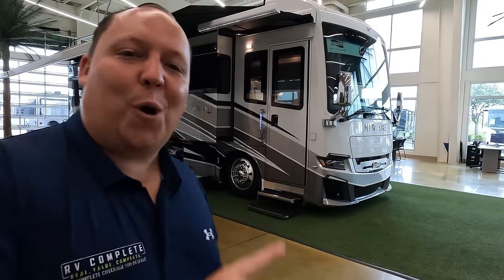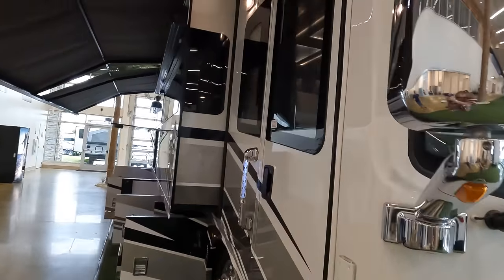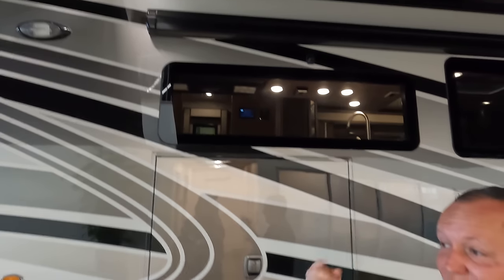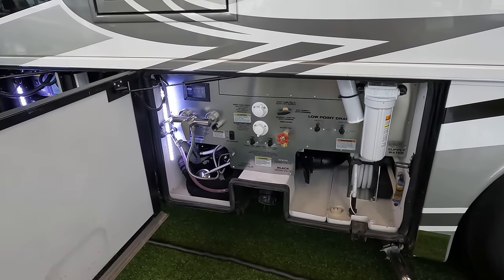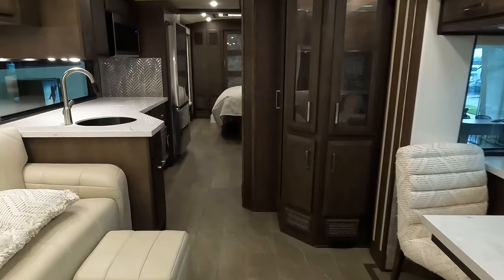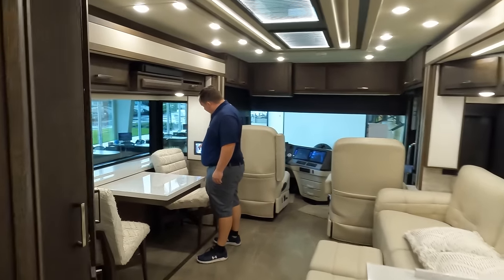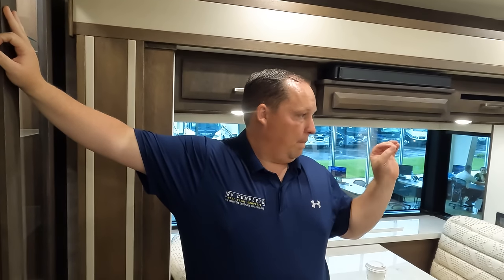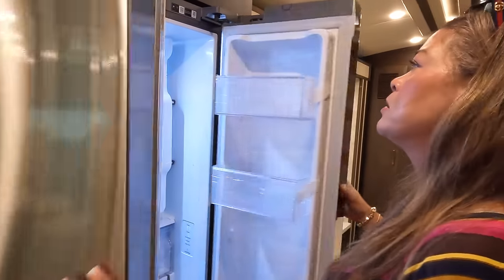WORLDS SHORTEST Luxury Class A Diesel Pusher!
Hey everyone welcome back to another video! Today I am super excited Andrea and I are taking a look at something AMAZING! This is 2022 Newmar New Aire 3545! Let me tell you I am super impressed with what this Motorhome has to offer! This is a SUPER Luxurious Motorhome with TONs of High End Features that is PACKED into a tiny Motorhome that is small and compact! If you have had long 45 ft motorhomes in the past and you want to go smaller BUT you want to have the same quality then this New Aire is for you!

Specs

Sleeps 5
Slides 3
Engine 8.9L Cummins
Chassis Freightliner
Refrigerator Type Three Door Residential w/Ice Maker
Water Heater Type Demand
AC BTU 30000 btu
TV Info LR 50" TV, BR 43" TV
Awning Info Power w/Wind Sensor, Remote Control & LED Lights